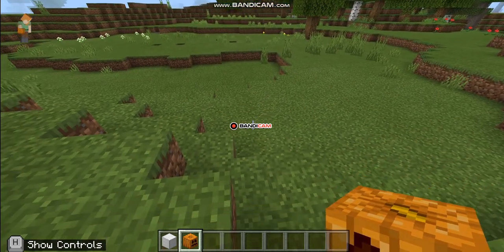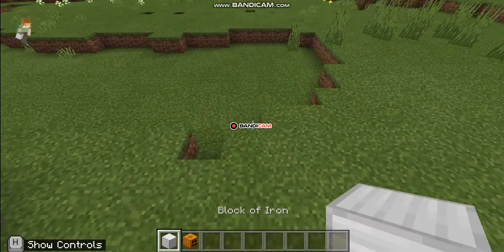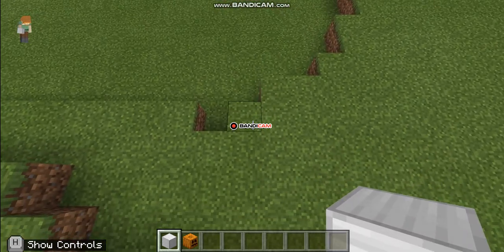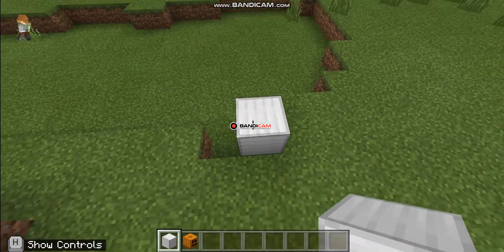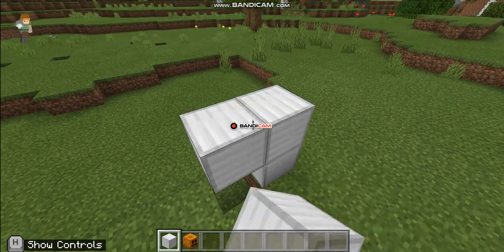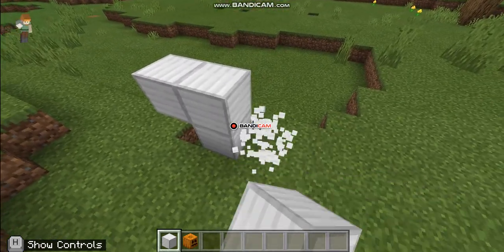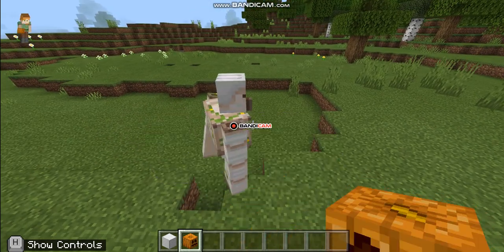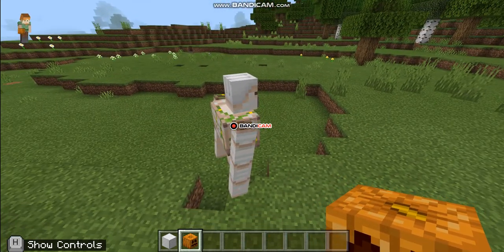How to make an Iron Golem - Minecraft Tutorial.